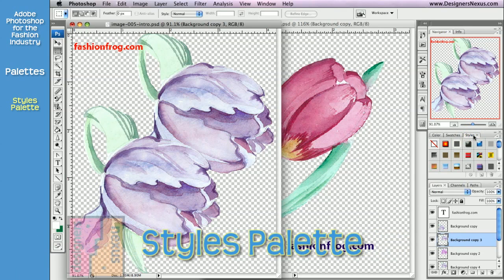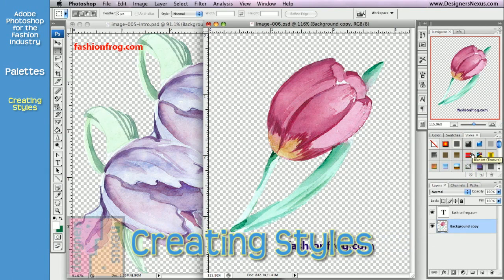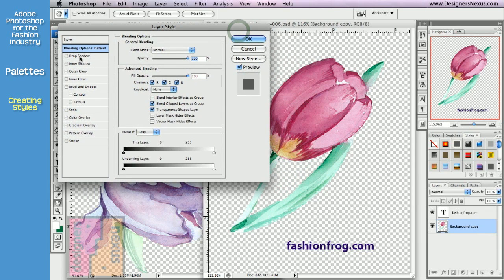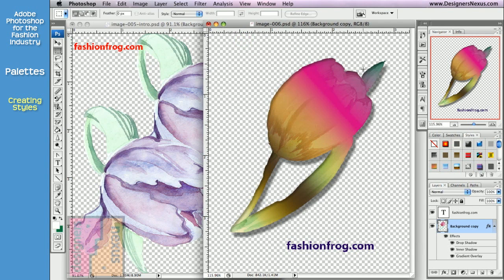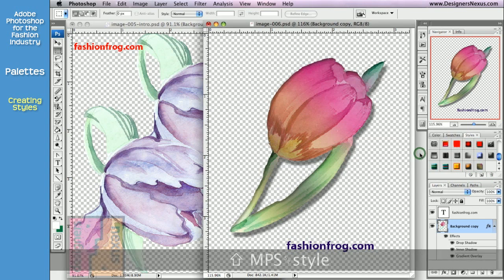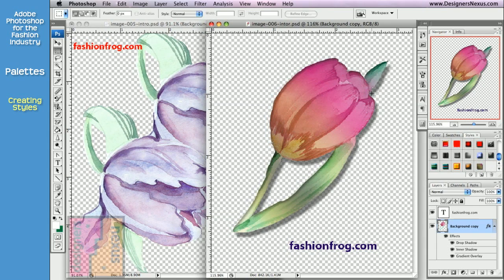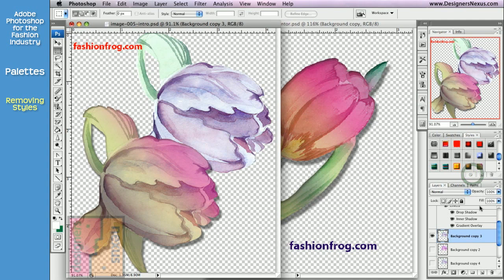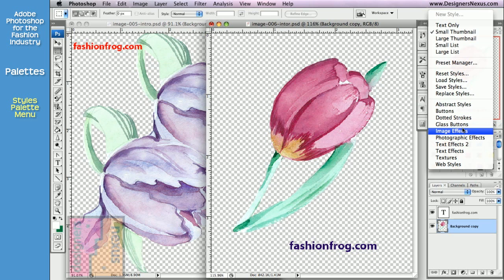Photoshop Tutorial for Fashion Design (17/24) Palettes - Styles Palette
- Apply special effects: drop shadow, emboss, highlights, image overlays...
- Create and save custom style sets

CHAPTERS
0:08 Applying Styles from the Styles Palette
0:48 Creating Your Own Styles
3:29 Removing Styles
4:07 Styles Palette Menu